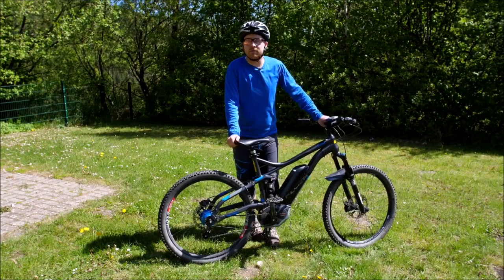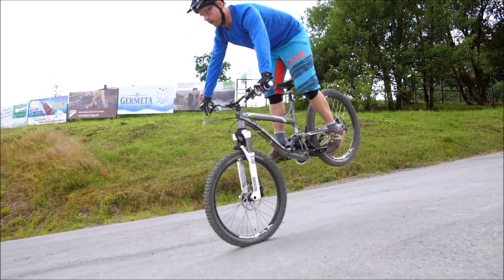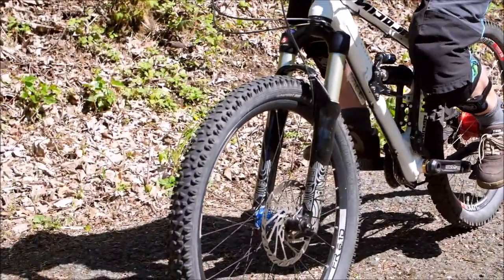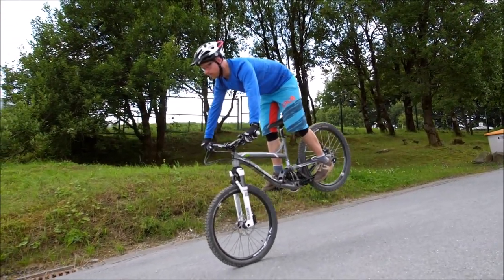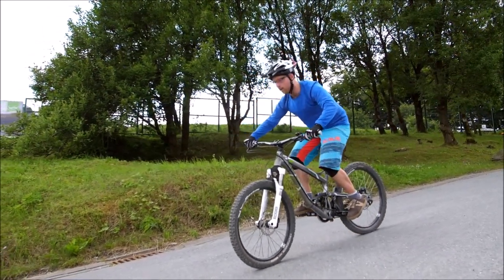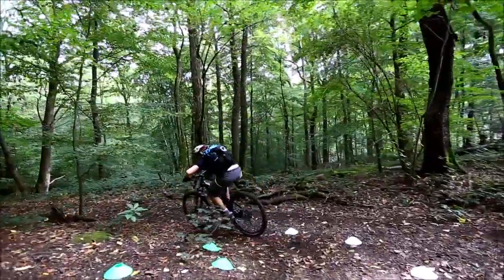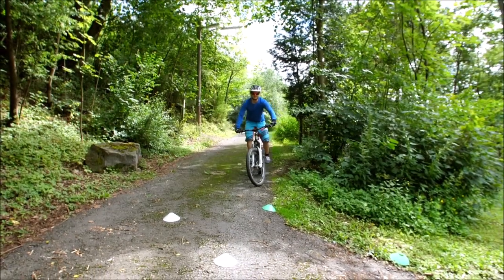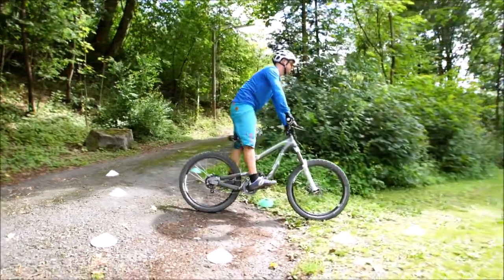Der entscheidende Move fürs HINTERRAD VERSETZEN! ENDLICH VERSETZEN #6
Dieser Move ist für das Hinterrad Versetzen entscheidend - in der sechsten Lektion der 8-teiligen Serie ENDLICH VERSETZEN zeigen wir Euch, wie man dieses Manöver üben kann, mit Spaß an der Sache! | INFO: Hier kannst Du Marc als Coach buchen ODER lass Dich von Marc zum Fahrtechnik-Coach ausbilden, hier alles zur BEP Ausbildung